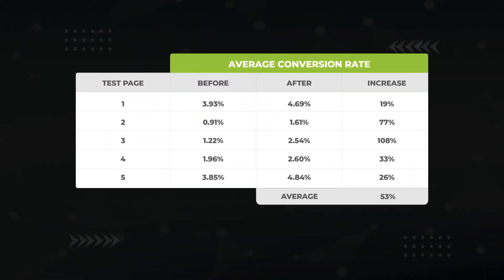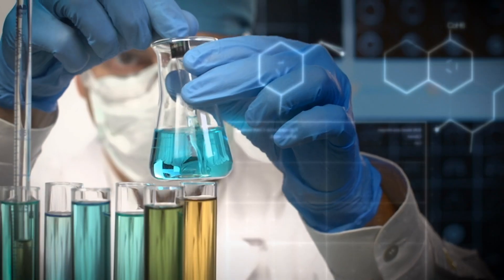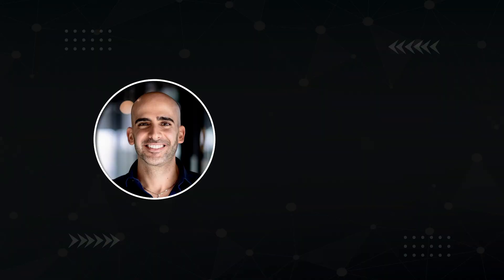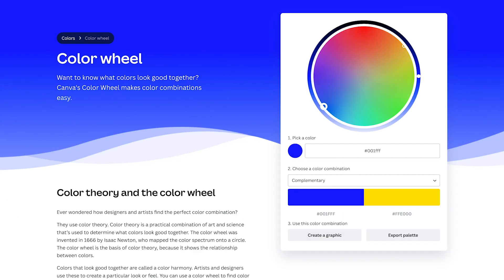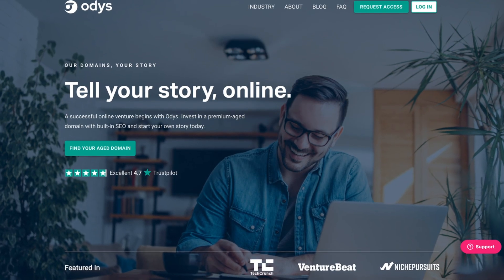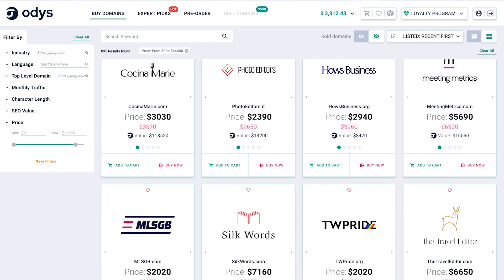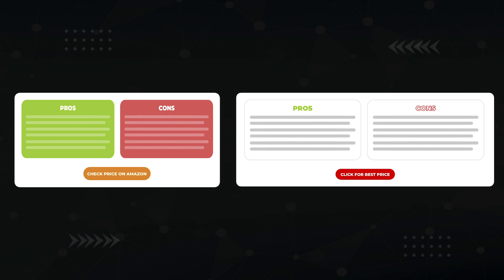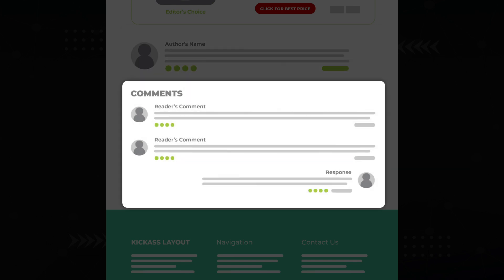I Designed the PERFECT Affiliate Website. Here's what Happened...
Want to create the perfect affiliate site for MAXIMUM income? In this video, you'll learn how to create a perfectly laid out, high-converting, and SEO-optimized affiliate webpage

Timestamps:
00:00 Introduction
01:30 Bad Website Design
03:30 Good Website Design
08:56 How to Create Your Website